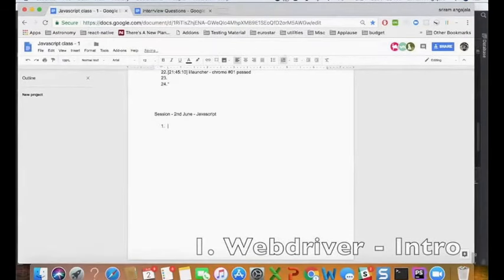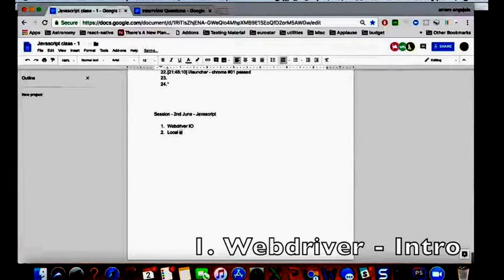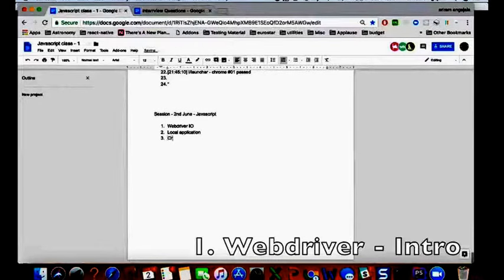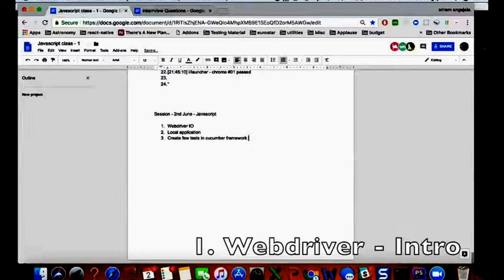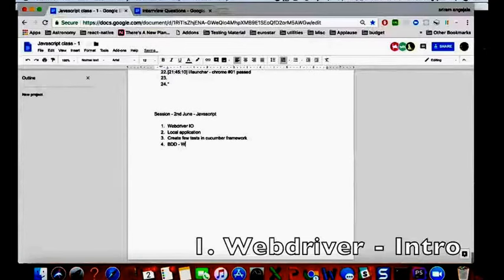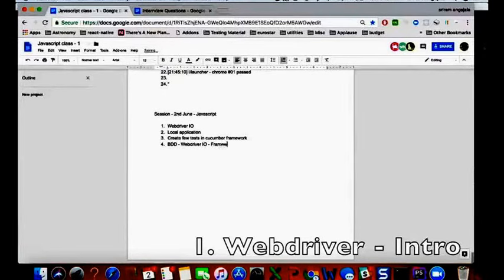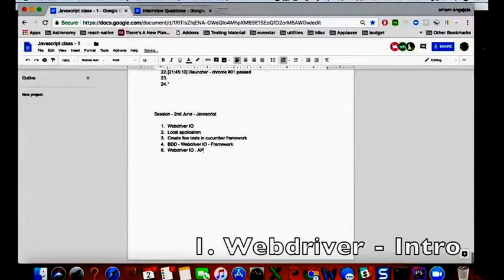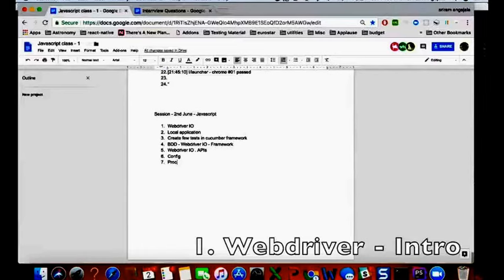Webdriver IO framework from scratch BDD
Learn how to create webdriver IO framework fo locally build application.
Topics covered
1. Intro
2. Install react application locally
3. Webdriver WIzard
4. Implement steps